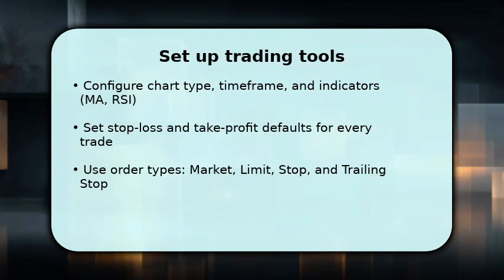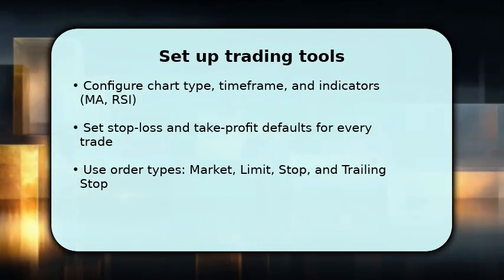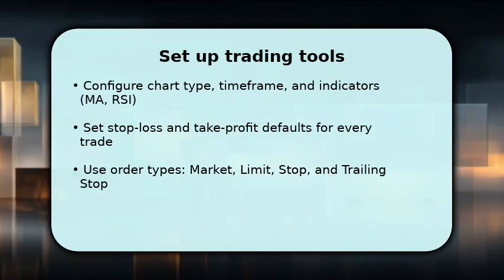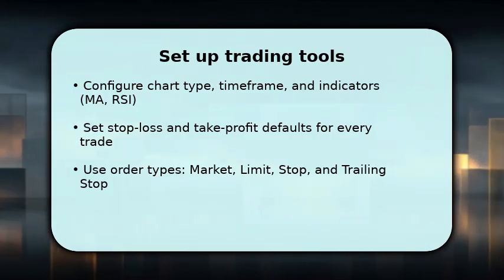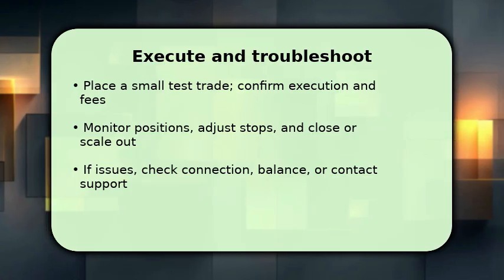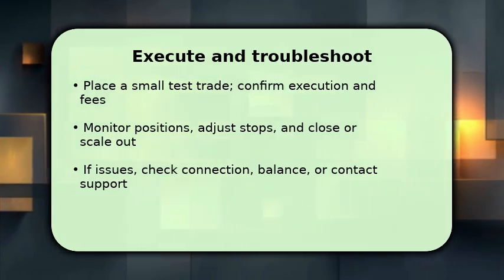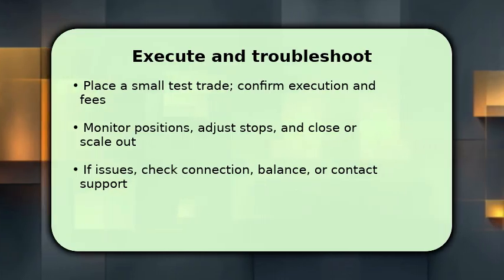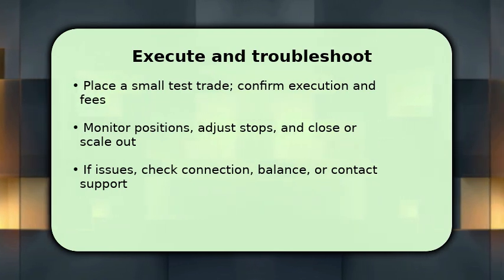How to Use Trade Nation (easy Method)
Discover the straightforward steps to master Trade Nation, a trading platform designed for beginners and experienced investors alike. This video will guide you through setting up an account, understanding basic trades, and making informed decisions with ease.